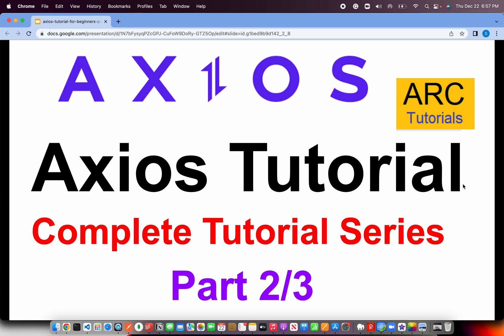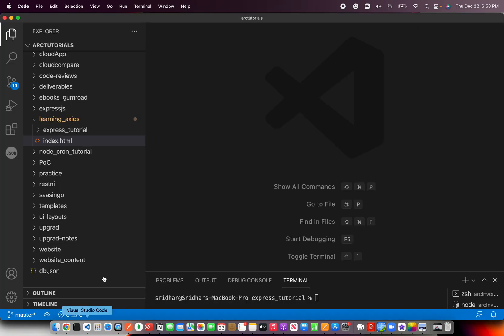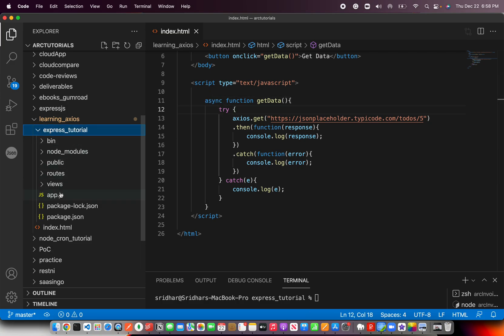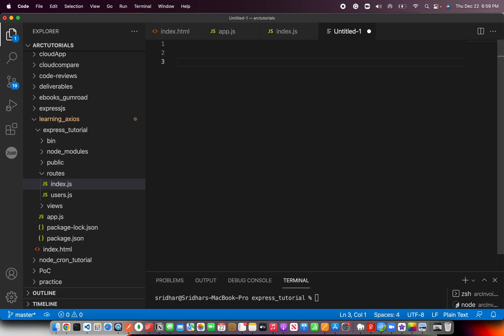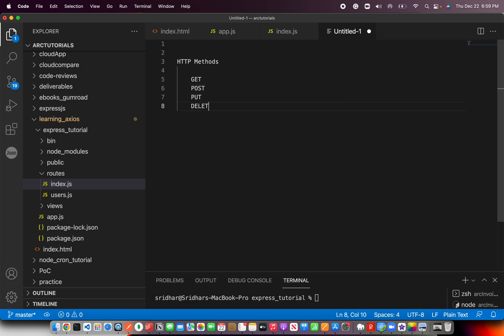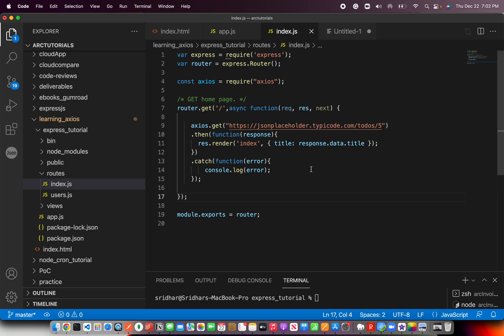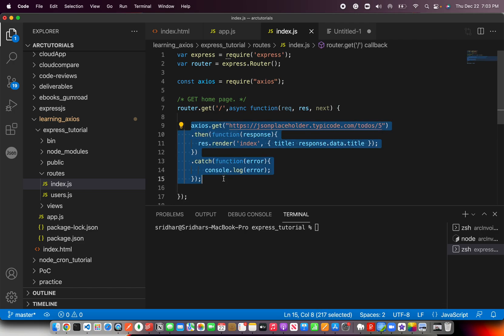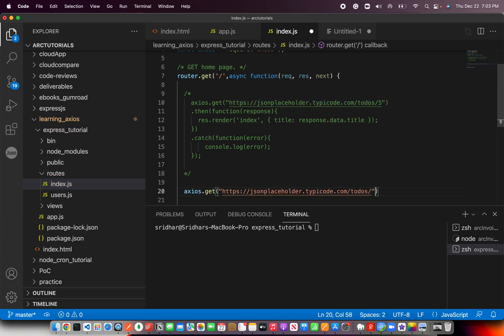Axios Tutorial - Part 2 | Axios Get Post Put Delete Complete Tutorial | Axios Tutorial Node JS